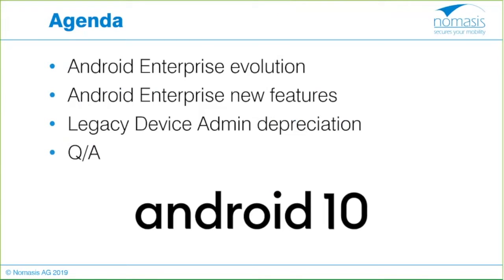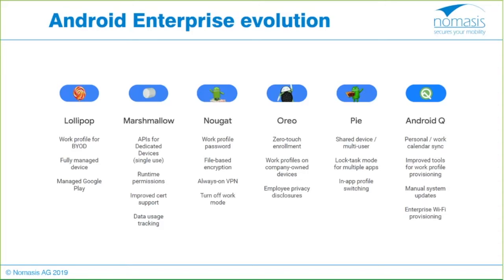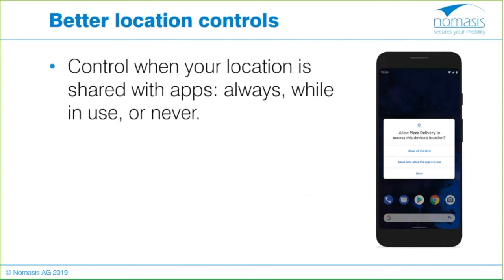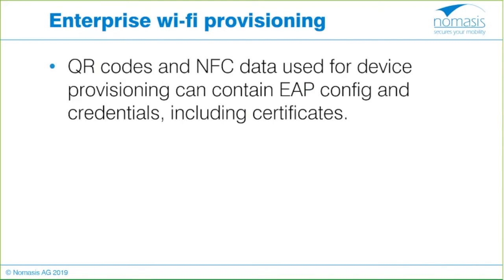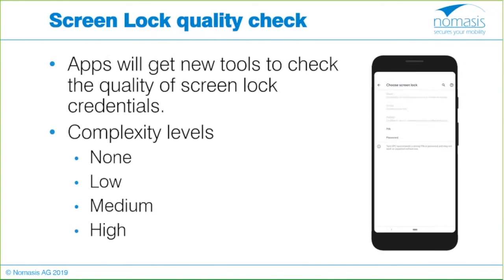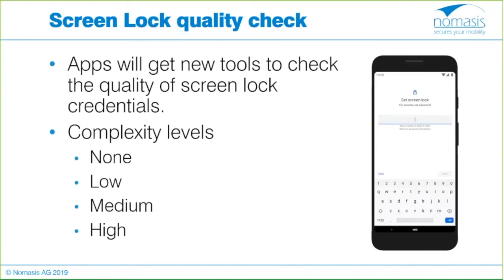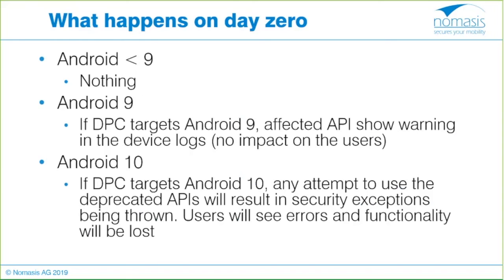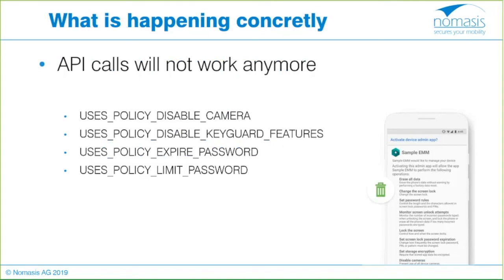Nomasis Webinar Android 10 Q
Each new version of Android includes a range of new features and improvements designed for Android in the enterprise.
Android 10 is officially available, and it delivers a wealth of helpful features to employees and more security and control for IT. Gartner’s 2019 security report scored Android the highest possible rating in 26 out of 30 categories, ahead of others on multiple fronts – from authentication to network security to malware protection.

Some of the new enterprise features and updates in Android 10 include:

- Apps running in the personal profile can show events from the work profile calendar
- The ability to provision work profiles on devices enrolled with QR codes or using Zero touch
- New option to install system updates on fully managed devices via a system update file